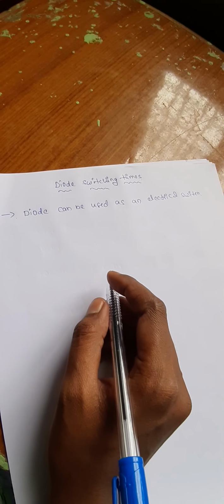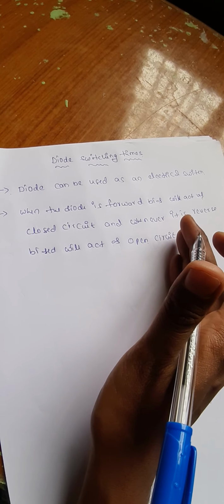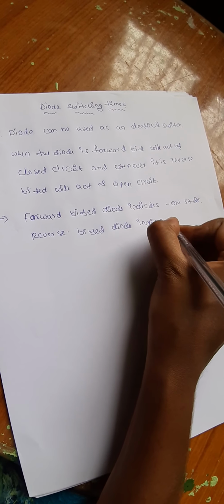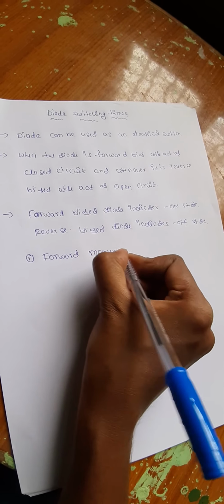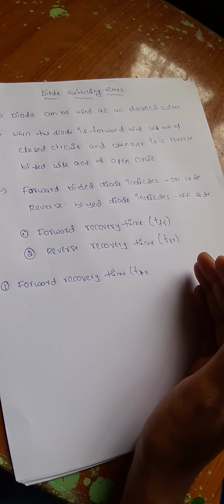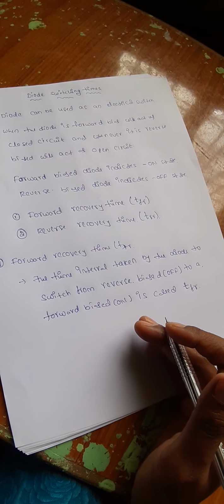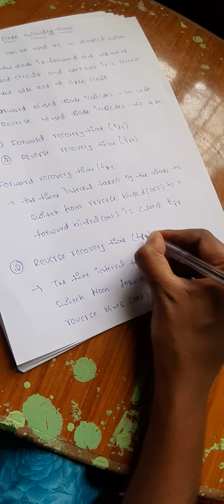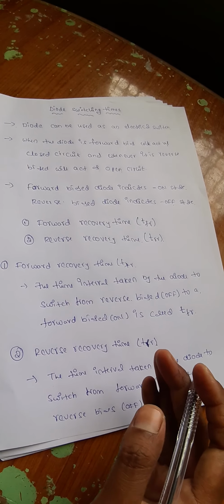Diode switching times